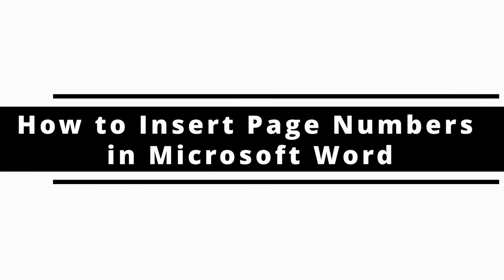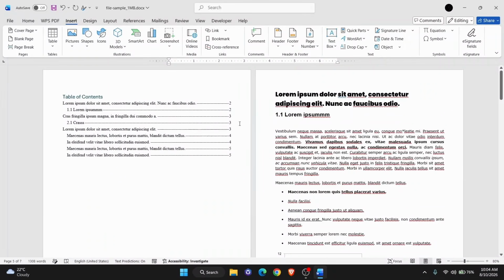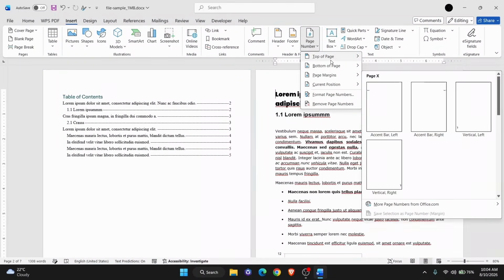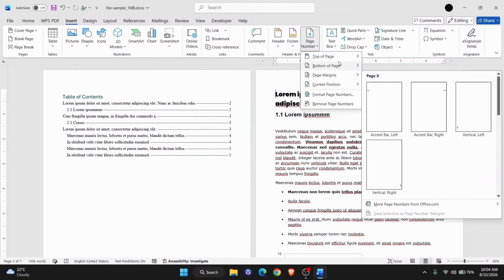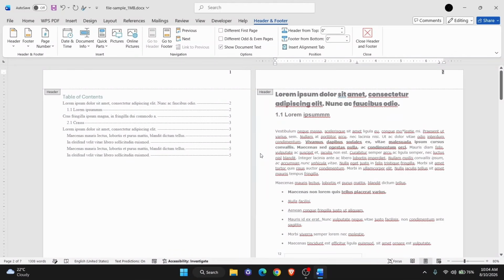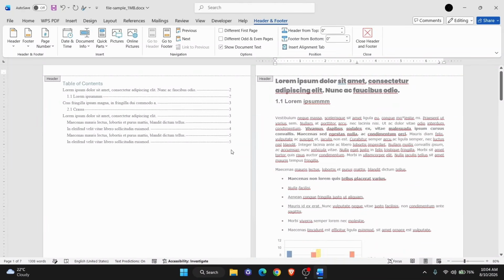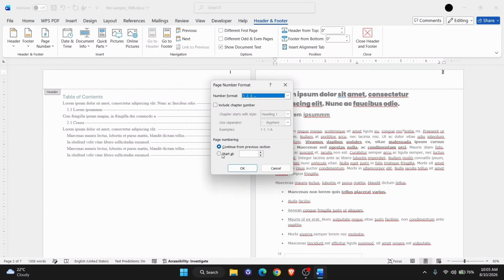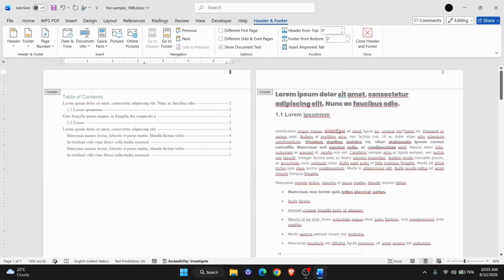How to Insert Page Numbers in Microsoft Word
Learn how to insert page numbers in Microsoft Word with this simple step-by-step tutorial. Whether you're working on a school assignment, report, or professional document, this guide shows you how to add page numbers in Microsoft Word and customize your Microsoft Word page numbering.

In this video, you'll learn how to insert page numbers in Word, adjust page number settings in Word, and use Word document formatting features to organize your document. This Microsoft Word tutorial is perfect for anyone who wants to quickly add and format page numbers.

Timestamps:
0:00 Introduction
0:20 Adding Page Numbers in Microsoft Word